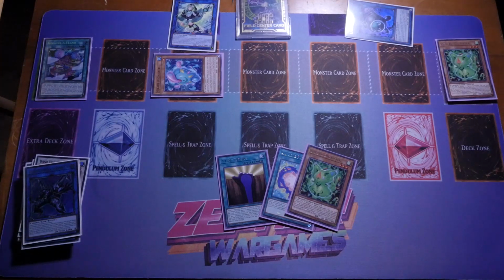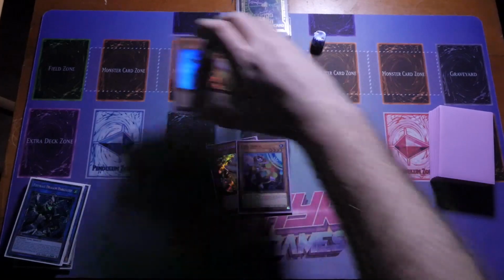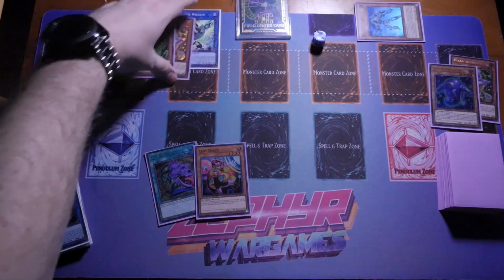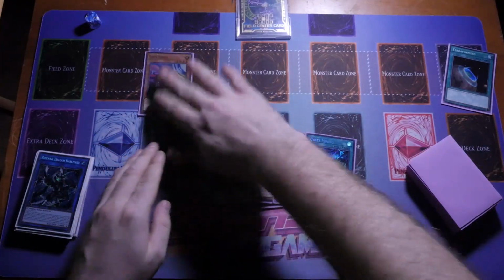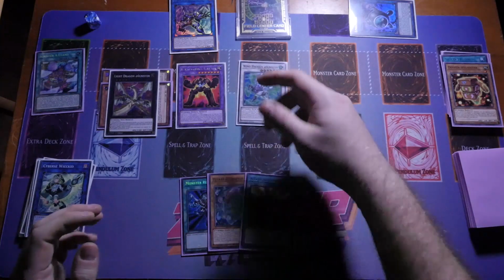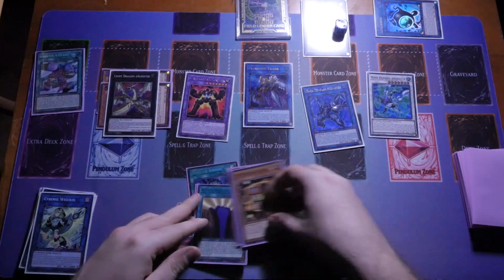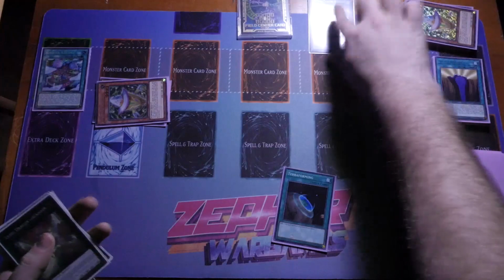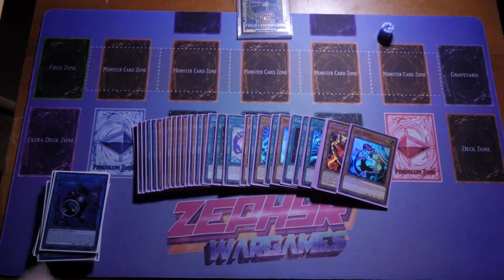YU-GI-OH @Ignister TEST Hand Combos